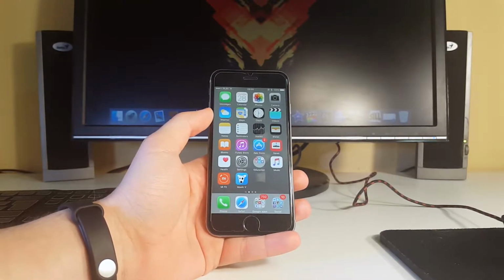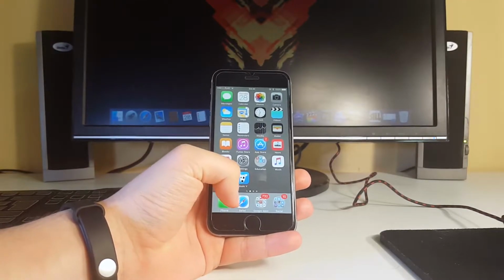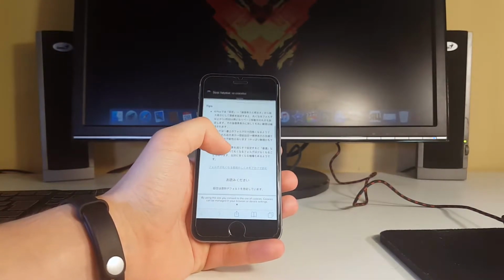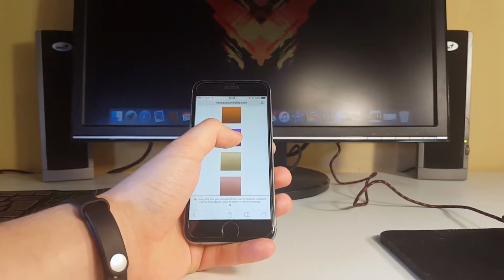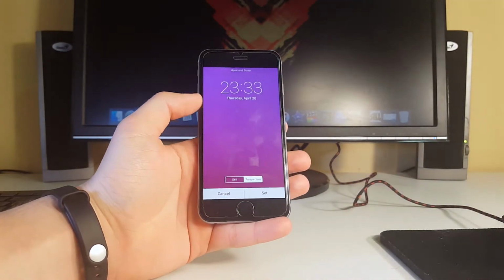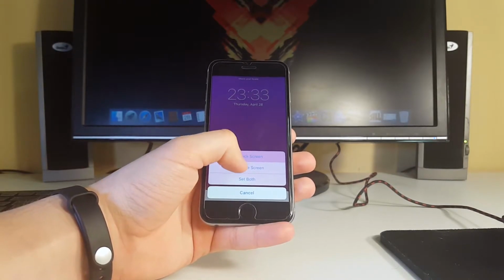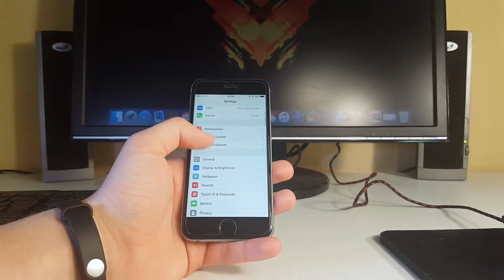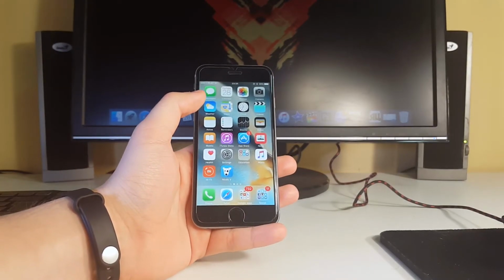Rounded folders IOS 9 / 9.3 / 9.3.1 / 9.3.2 / 9.3.3 / 10 No Jailbreak